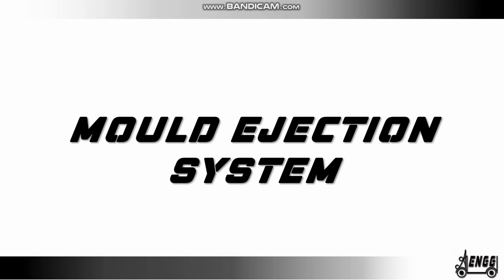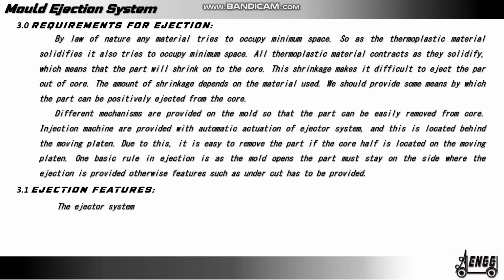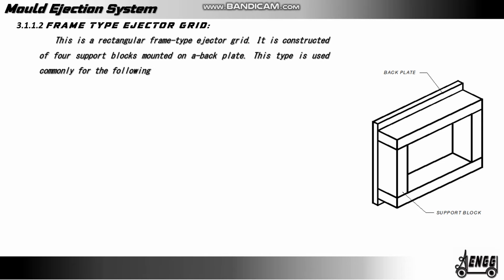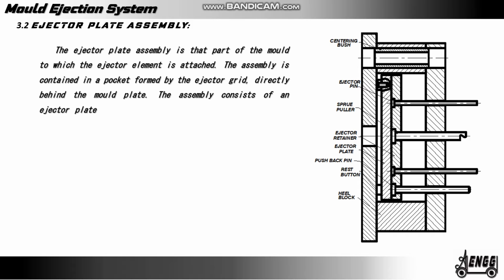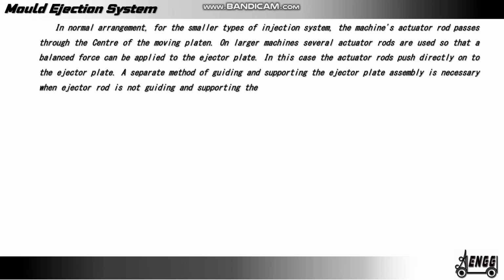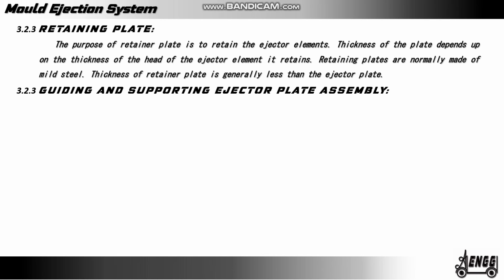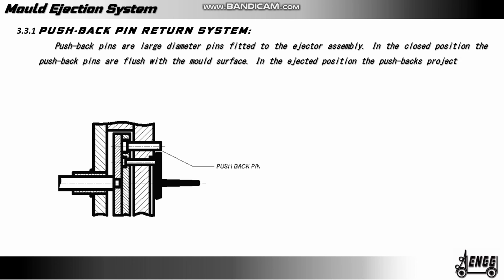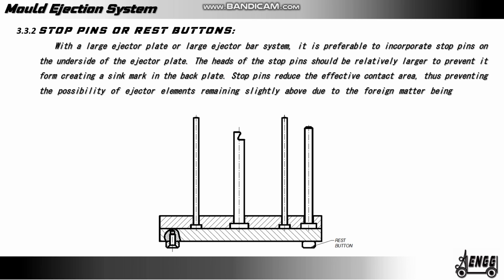03 Mould Ejection System - AJJ Engg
This video explains about Mould Ejection System. Video deals with the following,
          1. Requirement for Ejection
          2. Ejection Feature
          3. Ejector Grid
          4. Ejector Plate Assembly
          5. Guiding and Supporting ejector assembly
          6. Ejector rod and Ejector Bush
          7. Push back pin Return System